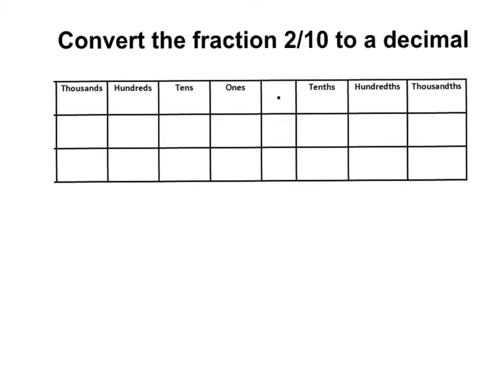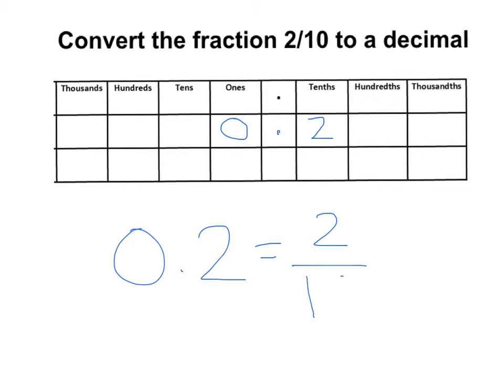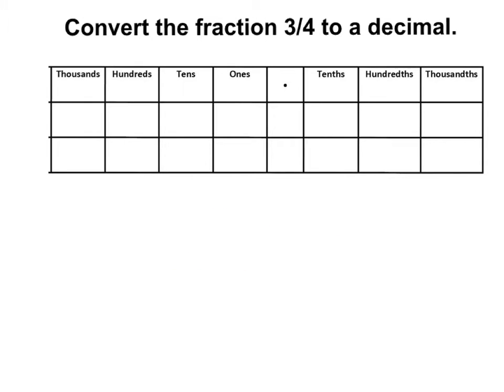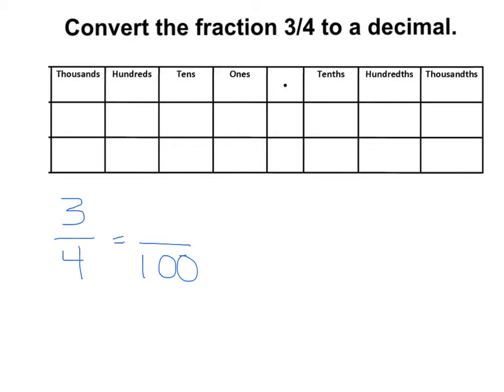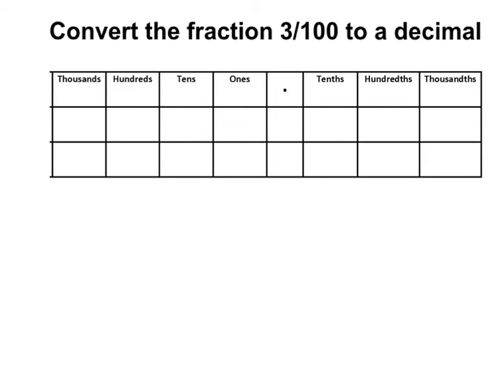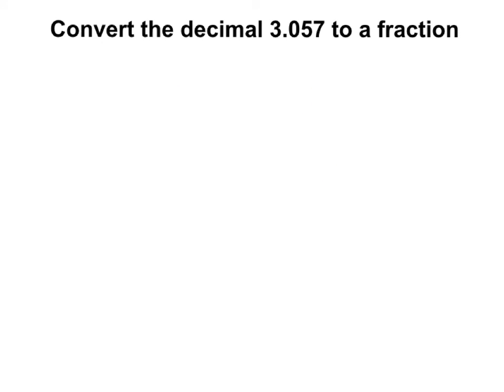Relate terminating fractions and decimals